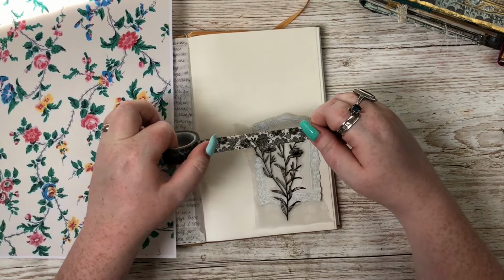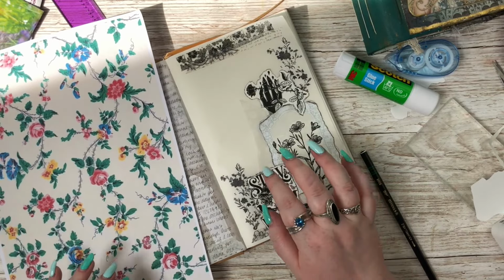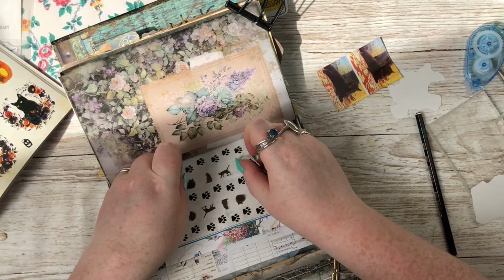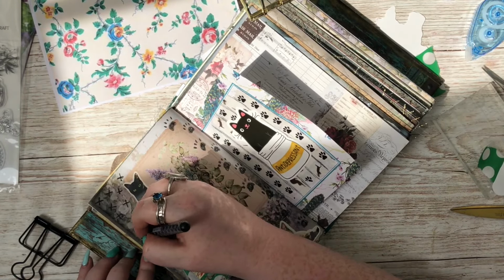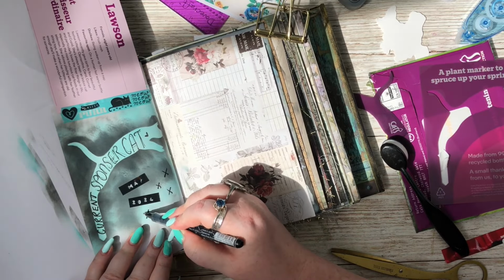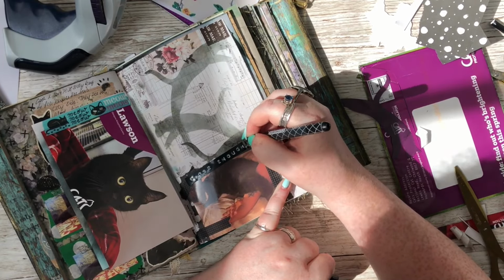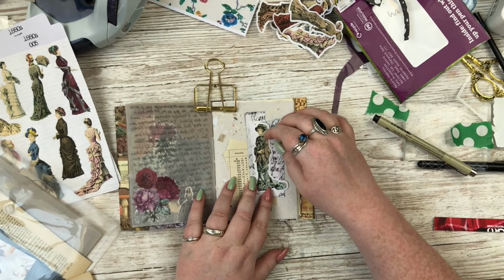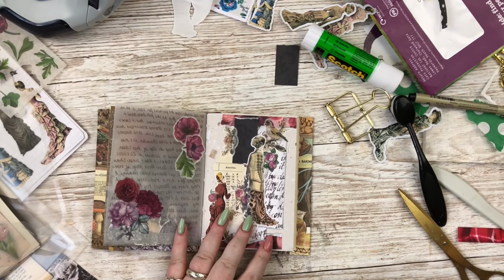JOURNAL WITH ME | 69 | Creative / Junk Journal Process | ms.paperlover 2024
1880s Sticker Sheets

1880s Sticker Flakes and Ephemera

Junk Journal Kits

All Stickers/Die Cut Collections

Products Used:

Gothic/Spooky Vinyl Stickers

StazOn In Black

Stabilo AL Pencil Black

Stabilo AL Pencil Brown

Mystical Ephemera Sticker Book

Fudeball Pen

Distress Oxide Black Soot

Distress Oxide Salvaged Patina

Any other links are only to shops I know and trust as I have purchased from them before - none of these links are sponsored. Remember to shop around for the best prices, the links are added for convenience and information.

Please check the publication date of this video: if you are watching this video long after it was published, please be aware that some links may no longer work.

I will NOT feature gaming, clothing, bitcoin, or any other content unrelating to journaling, art, and crafts.